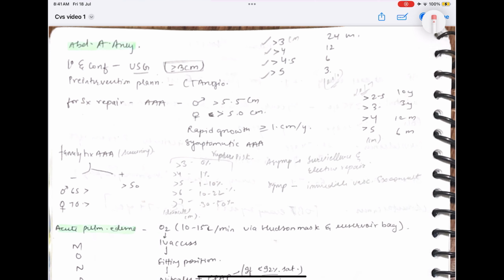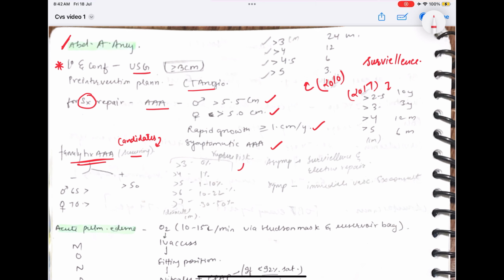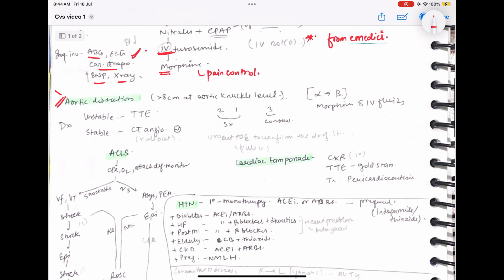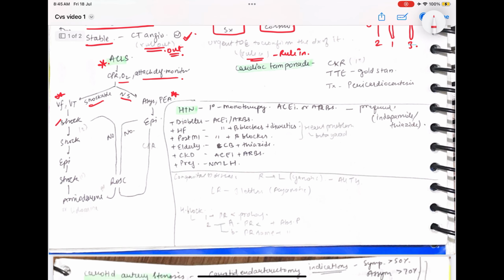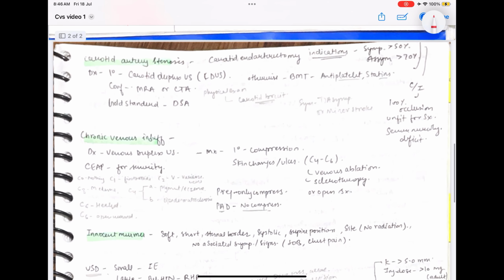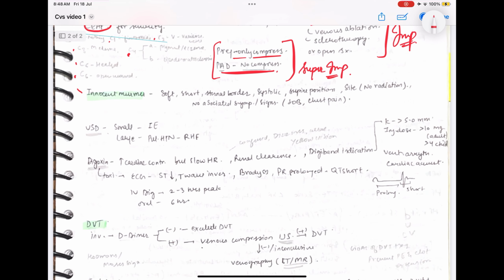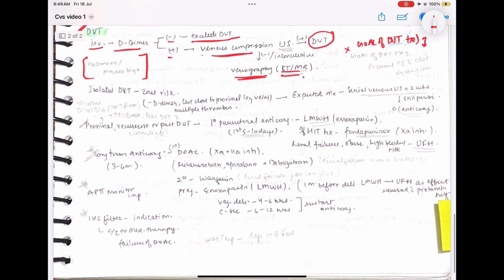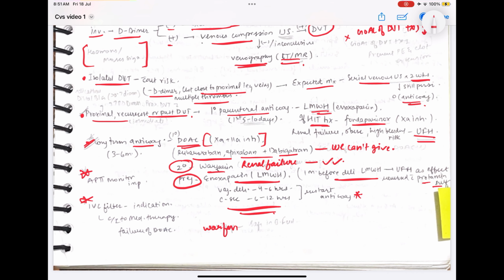AMC Part 1 Cardiology – Aortic Dissection, ACLS, DVT & More Simplified.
Crack the Cardiovascular Section of AMC Part 1 in Minutes!

In this video, Dr. Muzz breaks down 10 of the most frequently asked and high-yield cardiology topics you MUST know for the AMC Part 1 Exam. From aortic dissection to digoxin toxicity and ACLS essentials, this rapid review is packed with mnemonics, red flags, and smart strategies to tackle MCQs with confidence.

📌 Topics Covered:
 • Abdominal Aortic Aneurysm (AAA)
 • Acute Pulmonary Edema
 • Aortic Dissection
 • ACLS (Shockable vs Non-shockable rhythms)
 • Cardiac Tamponade
 • Carotid Artery Stenosis
 • Chronic Venous Insufficiency
 • Innocent Murmurs
 • Digoxin Toxicity

📚 Based on:
✅ RACGP Guidelines
✅ John Murtagh 8th Ed.
✅ Australian Therapeutic Guidelines
✅ AMC Past Exam Recalls (2023–2025)

🧠 Perfect for active recall, revision, and exam-day strategy!

👉 Clinical systems
👉 Exam recalls
👉 Mnemonics and Qbank walkthroughs